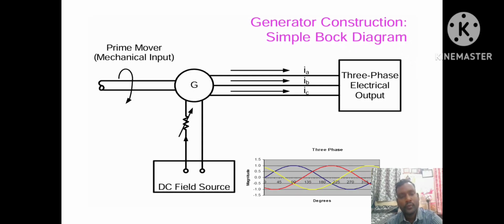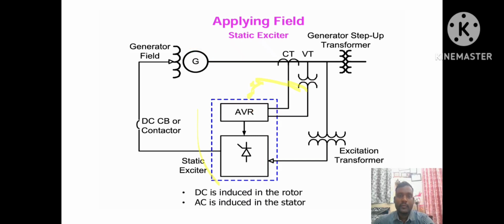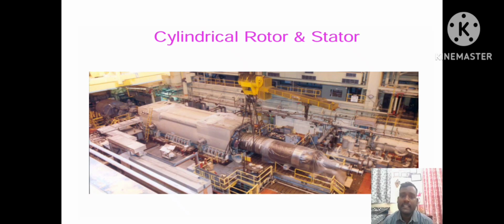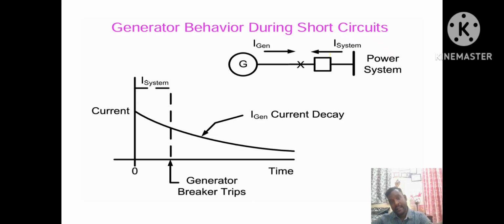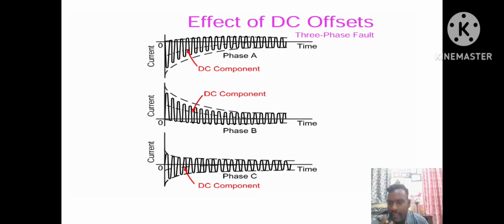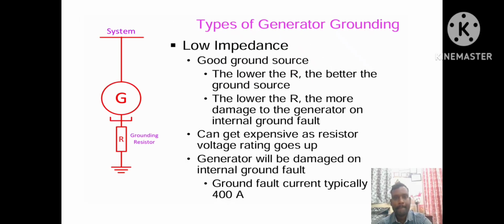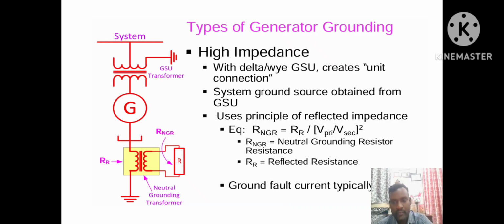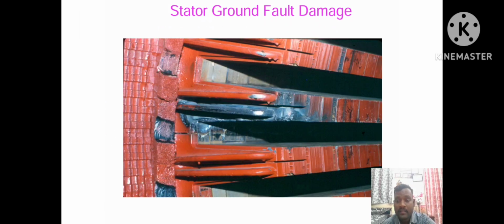Generator Protection for beginners#education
Learn about generator protection in this informative video, where we delve into the importance of safeguarding your generator from various threats. Discover the best practices and methods to ensure your generator operates efficiently and safely. Whether you're using a generator for residential, commercial, or industrial purposes, protecting it from damage is crucial. Our video covers topics such as surge protection, overload protection, and maintenance tips to extend the lifespan of your generator. By watching this video, you'll gain valuable insights into generator protection and how to prevent common issues that can lead to costly repairs or even replacement.